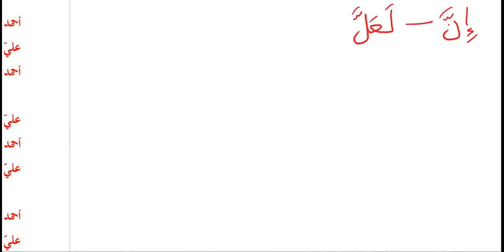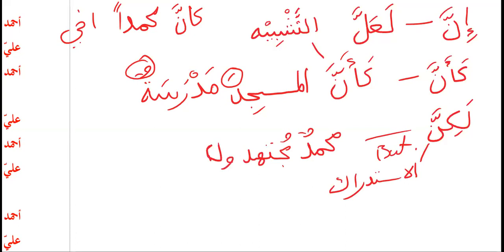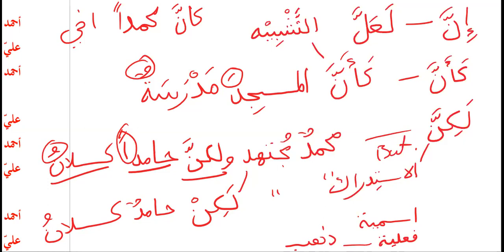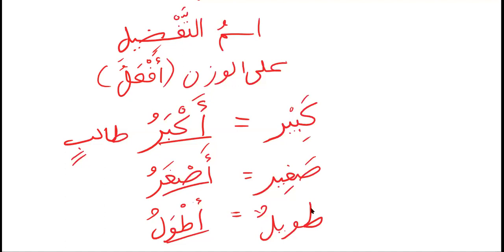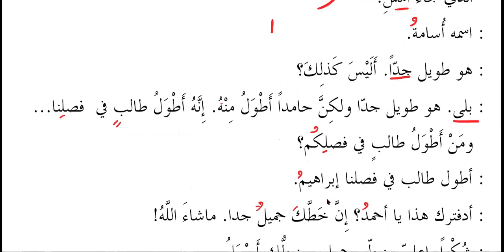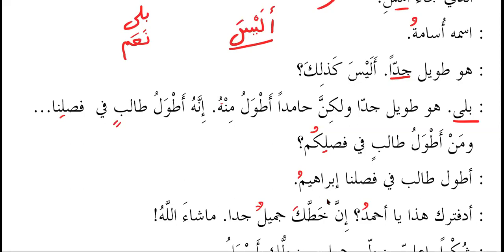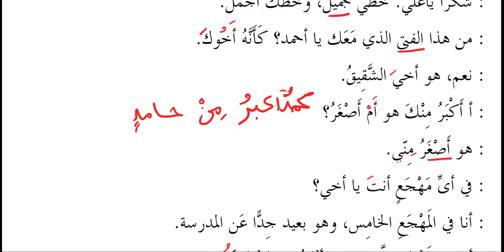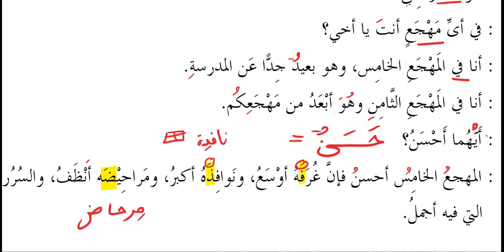Madina Book Two: Lesson 3 Part 1